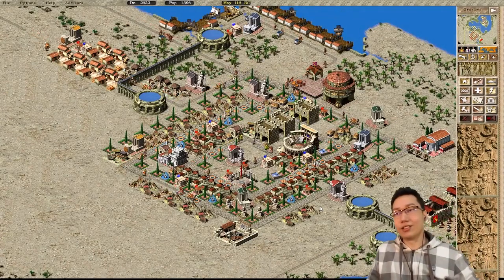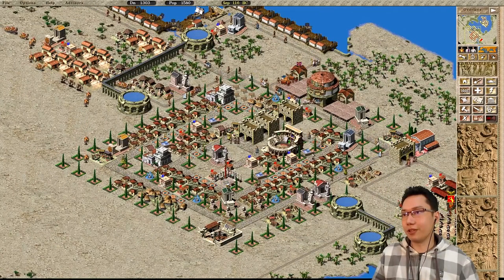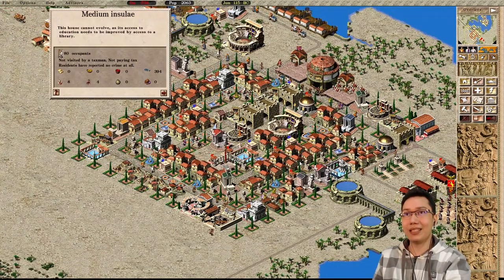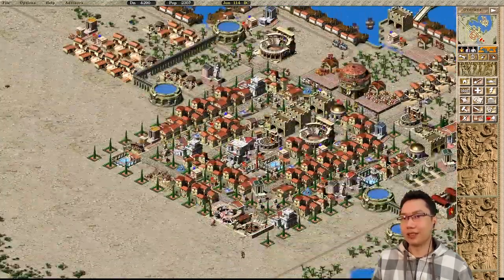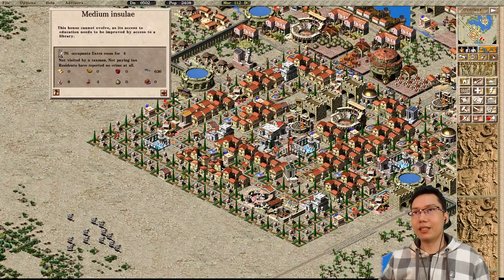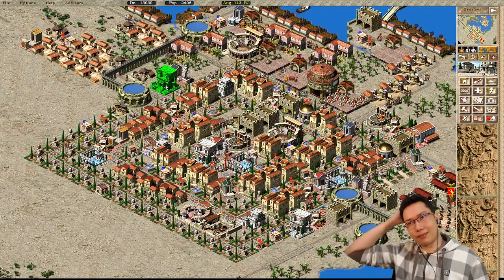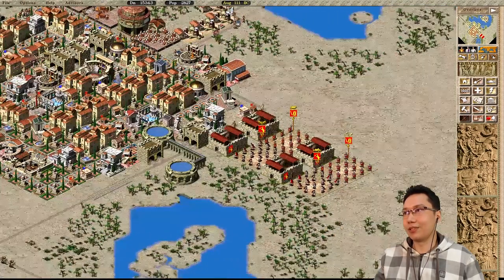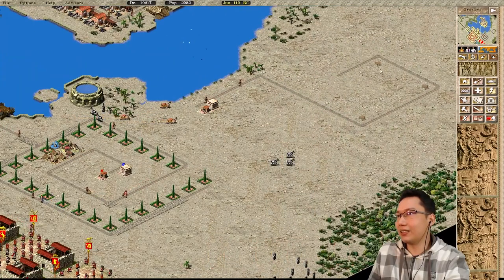2017 10 31 Caesar III ► #17 Tarsus Part 2 & Developed Spiral Block! HD Campaign Gameplay